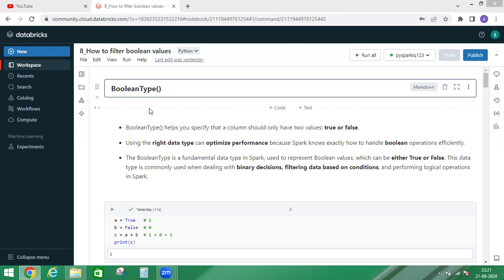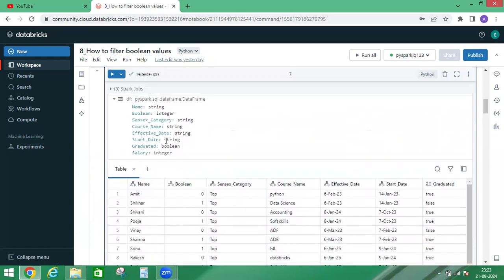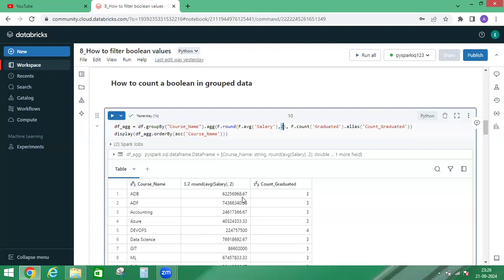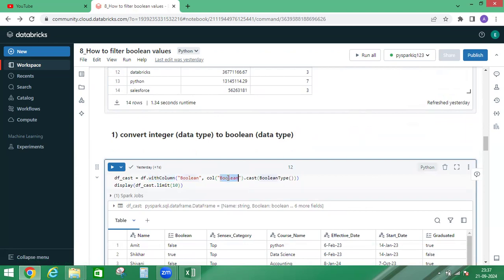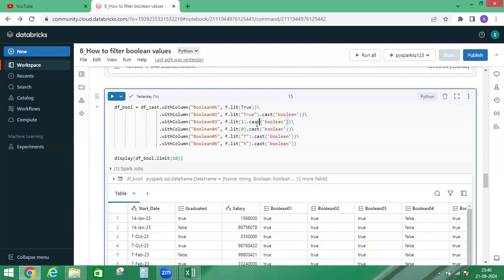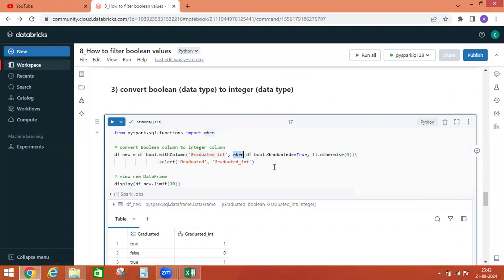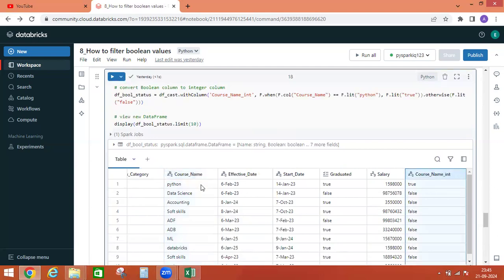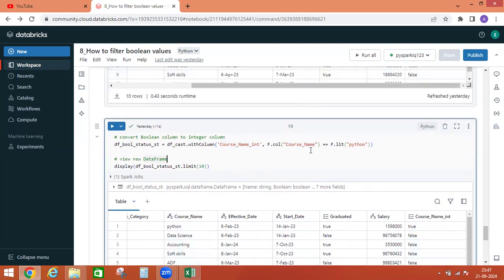231. How to filter boolean values using BooleanType | pyspark PART 231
How to filter boolean values using BooleanType?

databricks tutorial
databricks azure
databricks cli
databricks azure